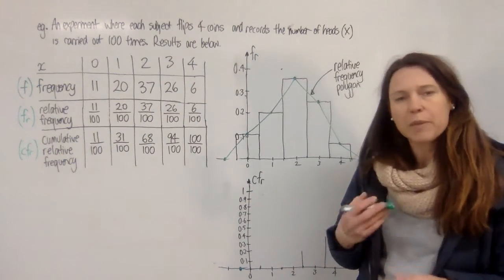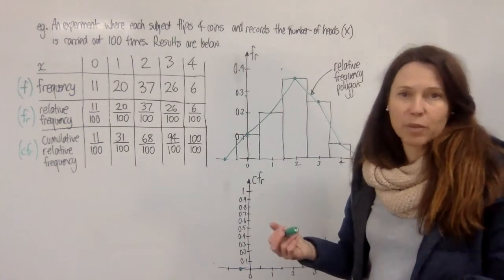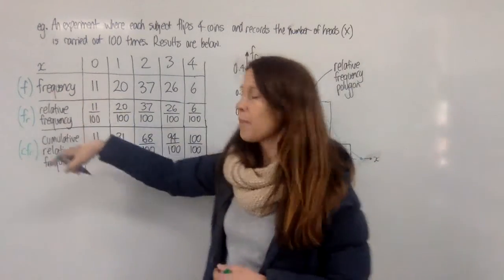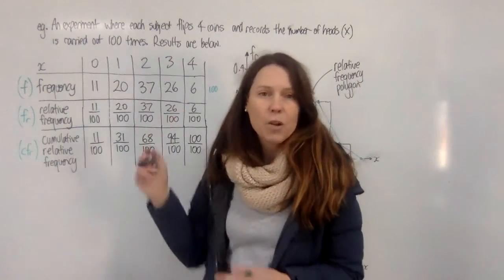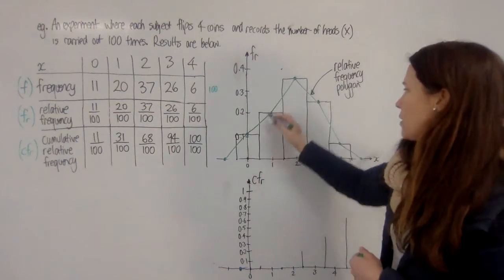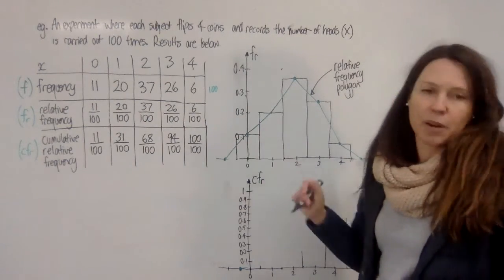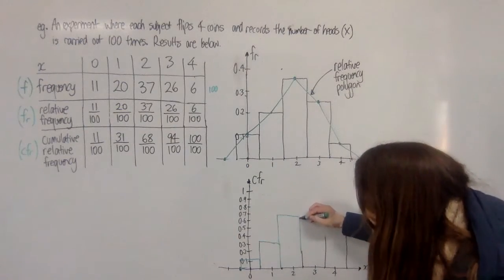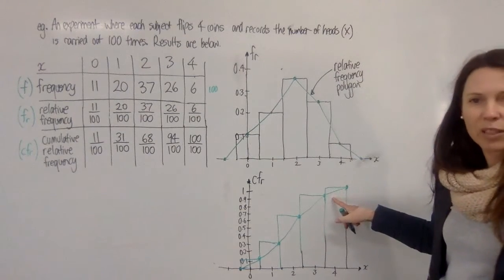Drawing Histograms and Polygons with Relative and Cumulative Relative Frequency Data